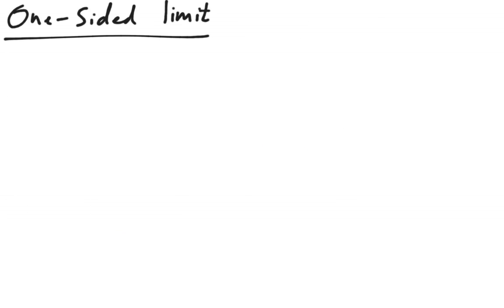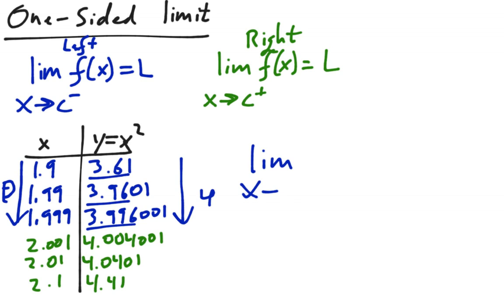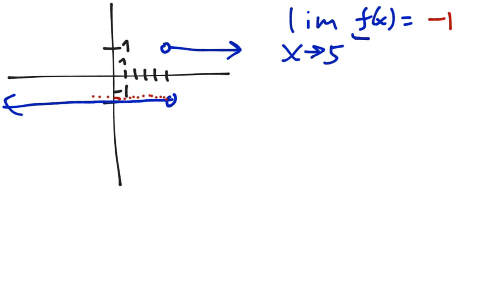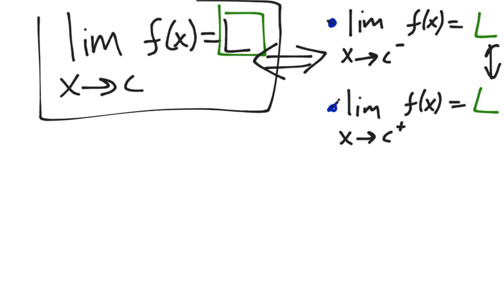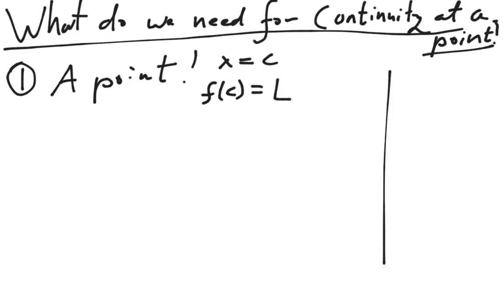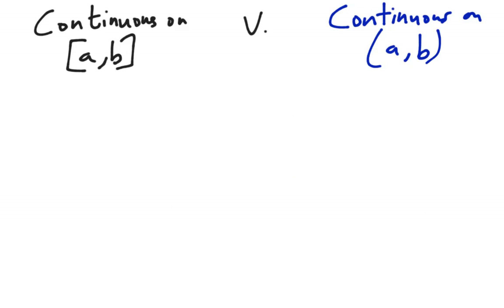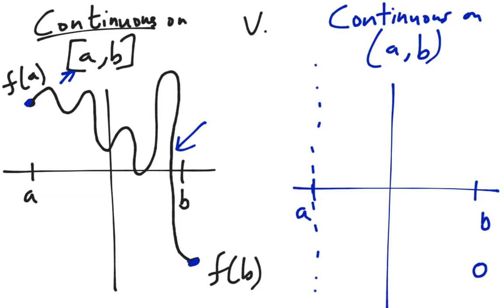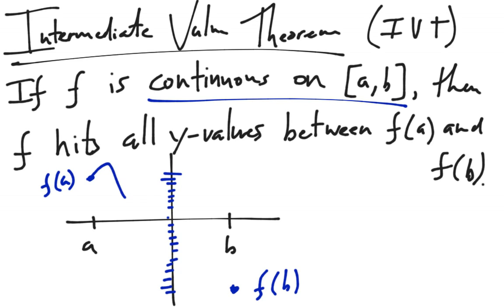One-Sided Limit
A summary of one-sided limits, continuity and the intermediate value theorem. View more lessons